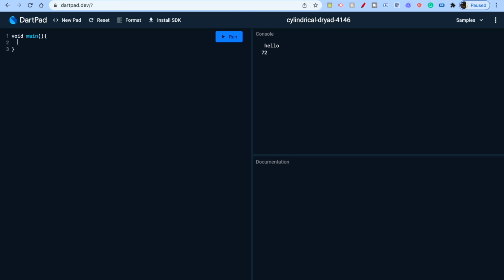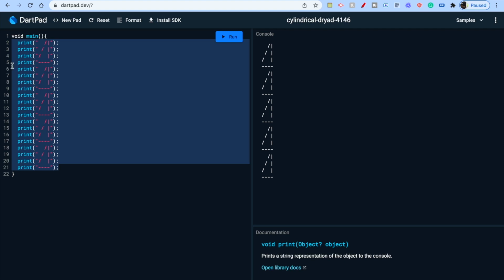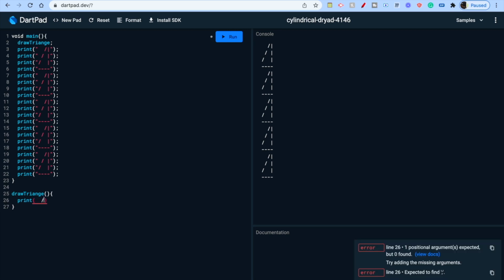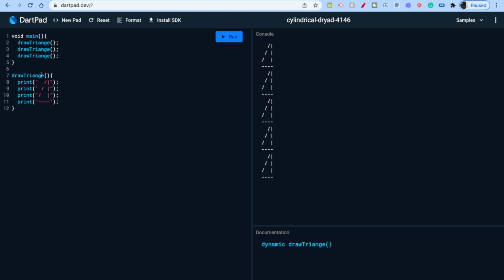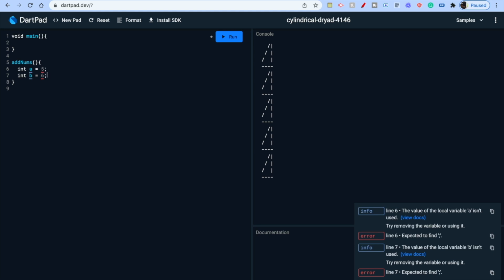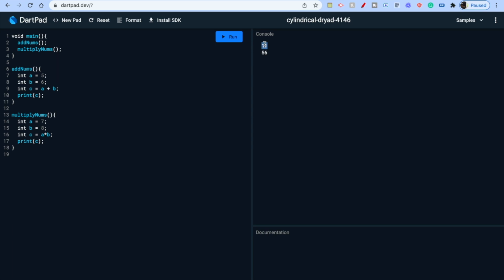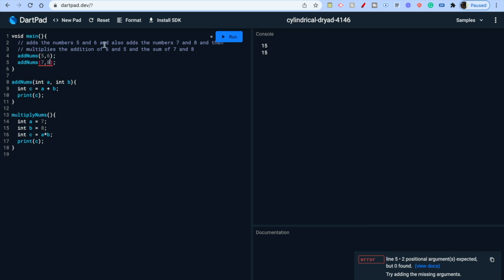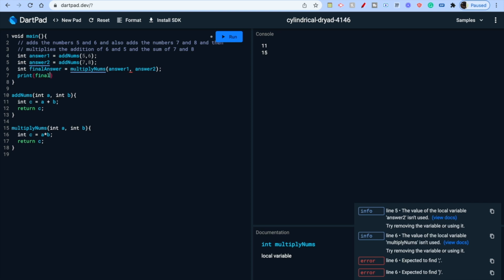Flutter for Kids !!!! Module 1, Episode 8: Divine Dart pt 2.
hey guys welcome back to another video from the channel LearnFromBasics. In todays video we learn about what functions are and how we can use them in dart. We learn about the parts of a function, the return statement of a function, and how to take inputs from a function. As always here are all useful links.